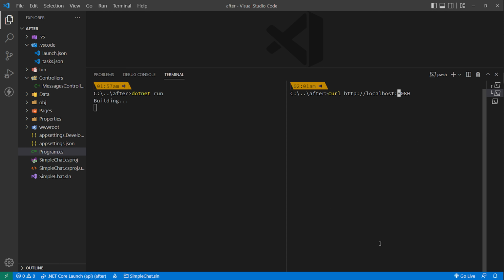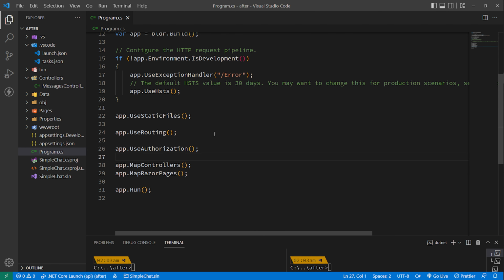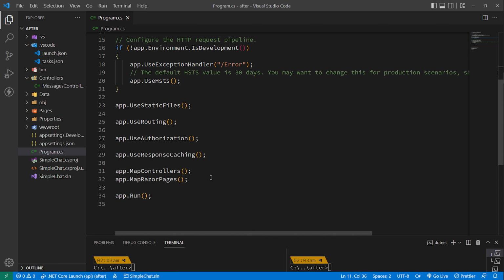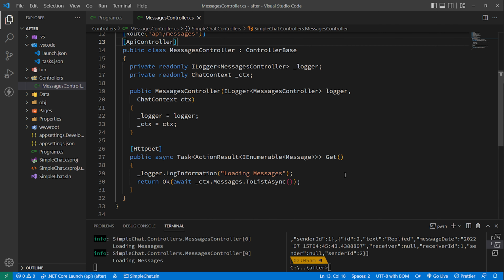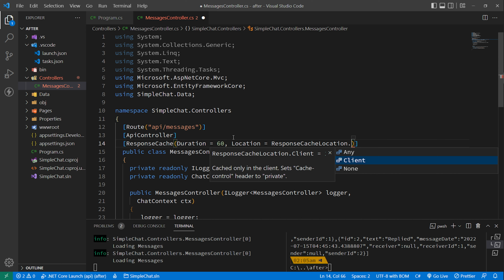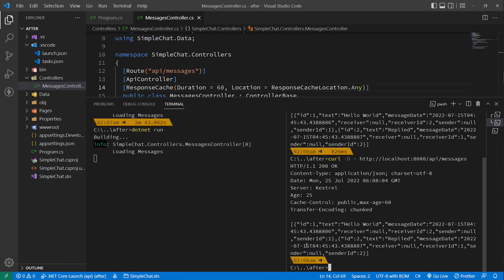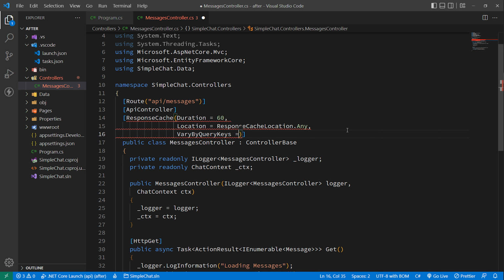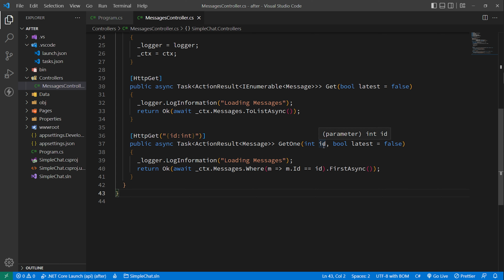Coding Shorts: Response Caching in ASP.NET Core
This is the 2nd in my ASP.NET Core Middleware series. This time I talk about enabling Response Caching in your ASP.NET Core projects!

00:00 - Intro
02:30 - Adding Middleware
04:58 - Add Response Caching to Controller
07:07 - Client-only Response Caching
07:44 - Vary Response Cache by Query Key
08:06 - Caching by URL